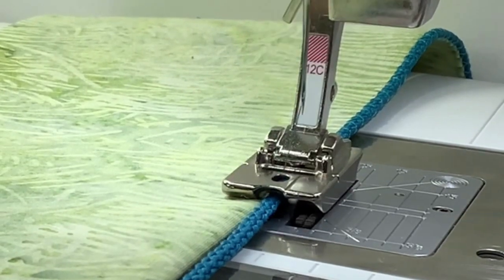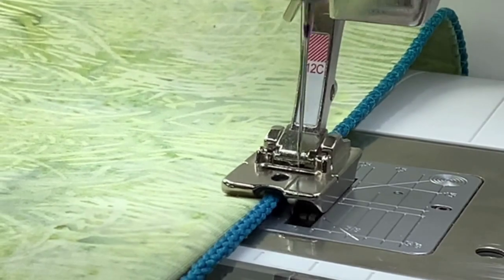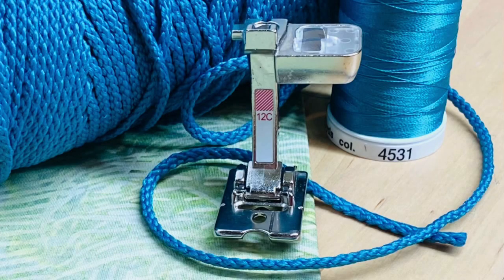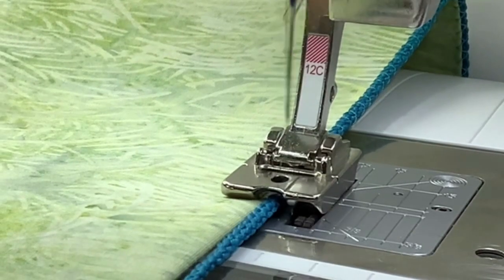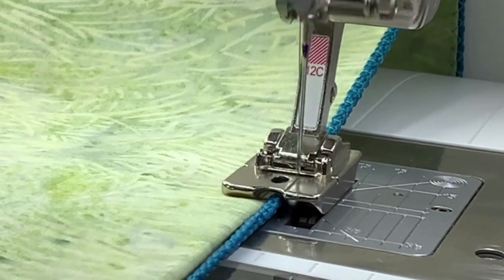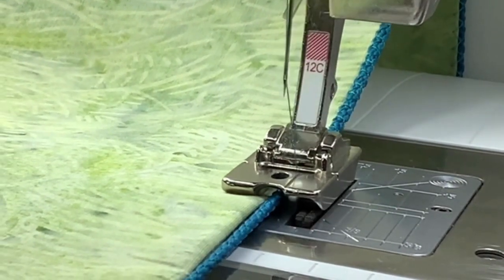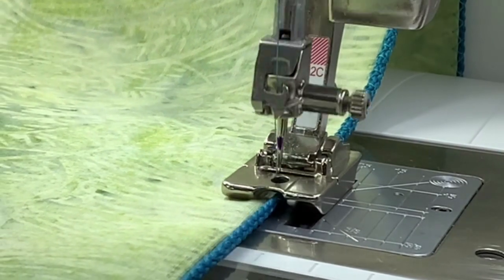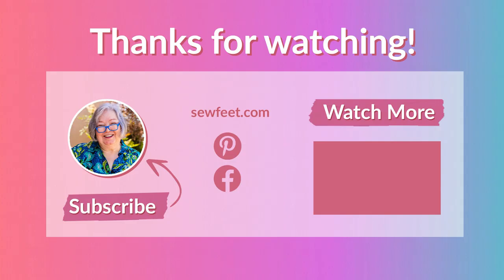Foot Notes: Corded Edges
Here’s a simple technique that adds a decorative touch to finished edges such as the edges on the front opening of a jacket, cuff and collar edges, and outer edges of pillows, purses, journal covers, and art quilts. This technique works best on edges that have been hemmed, faced, or folded. Place the cord in the tunnel under the presser foot. Position the finished edge of the fabric next to the cord and start stitching. The zigzag stitch should go over the cord to hold it next to the fabric. This easy corded edge is a technique anyone can do, even a beginning sewist!